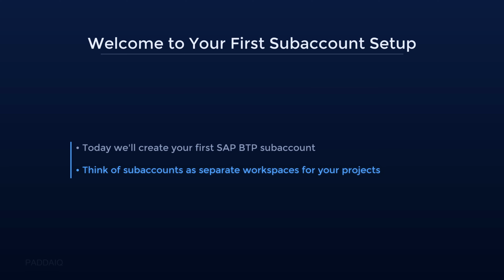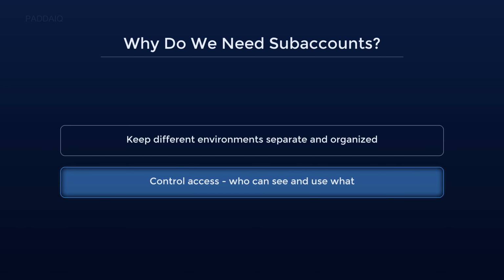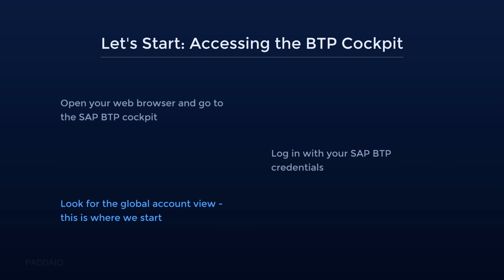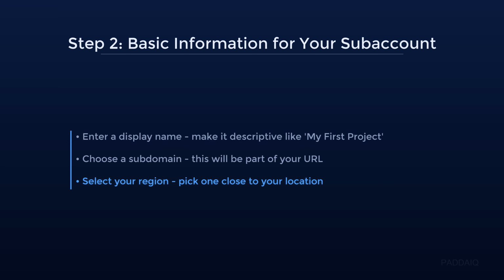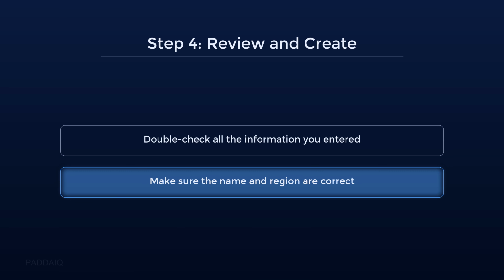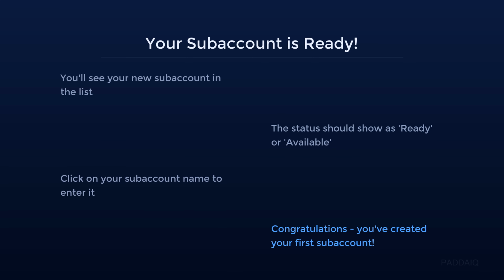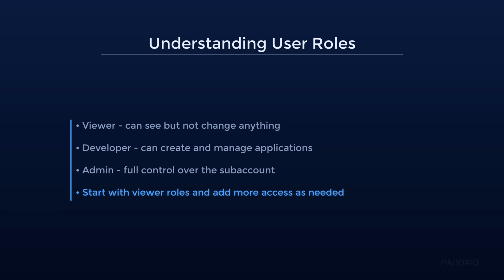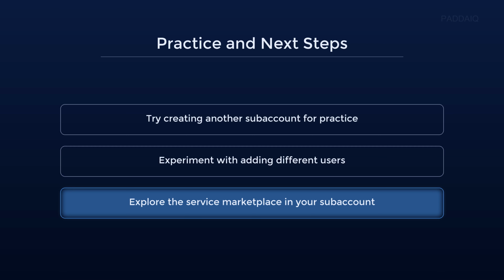SAP BTP Subaccount Setup Tutorial: Create Your First Workspace Step by Step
LEARN TO CREATE YOUR FIRST SAP BTP SUBACCOUNT

In this comprehensive tutorial, you'll master the foundational skill of setting up your first SAP Business Technology Platform subaccount. Think of subaccounts as secure, isolated workspaces where you can build and manage cloud applications independently for different projects or teams.

Subaccounts enable enterprise organizations to maintain clean separation between development, testing, and production environments. This structured approach prevents development teams from accidentally modifying live systems, ensures financial accountability through precise cost tracking per project, and maintains security through targeted access controls. For example, your finance team can access only financial applications while developers work exclusively in development environments.

STEP-BY-STEP WALKTHROUGH

We guide you through the entire process from accessing the SAP BTP cockpit to configuring your first subaccount. You'll learn how to set descriptive names, choose optimal regions for performance and compliance, and understand environment types like Cloud Foundry. Each step is explained with real-world enterprise scenarios to ensure practical understanding.

ENTERPRISE SECURITY AND GOVERNANCE

Discover how to implement proper user role management, starting with viewer access and scaling permissions as needed. Learn best practices for organizing different projects or teams, managing costs and resources independently, and maintaining secure, isolated environments for each business initiative.

By the end of this tutorial, you'll have a fully functional SAP BTP subaccount ready for application deployment. You'll understand how to add team members, explore service marketplaces, and build the foundation for all your future cloud development projects on SAP Business Technology Platform.